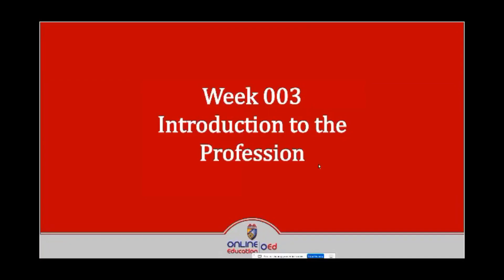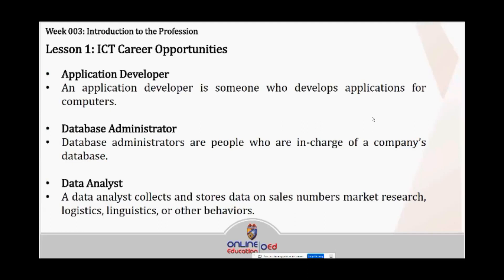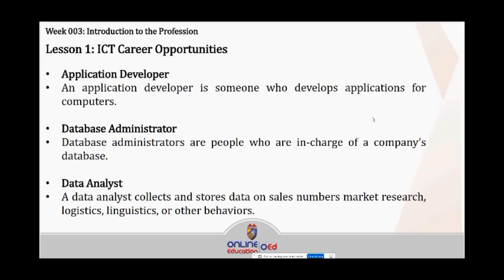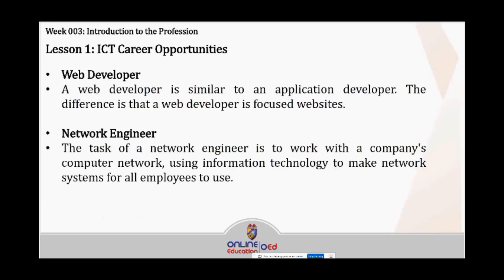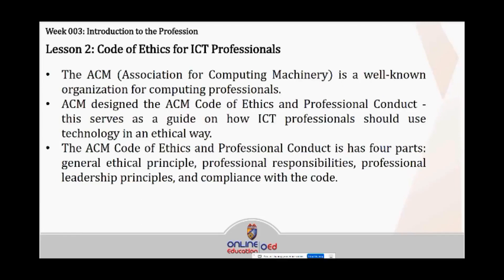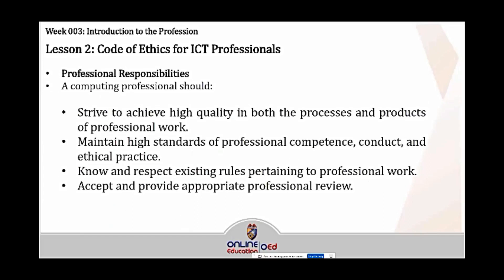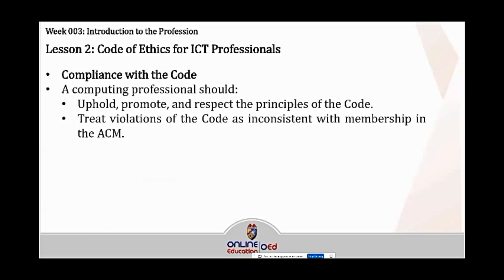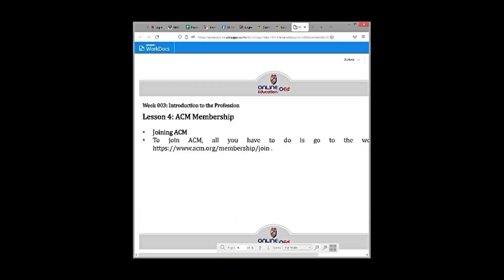Computing Fundamentals - Introduction to the Profession